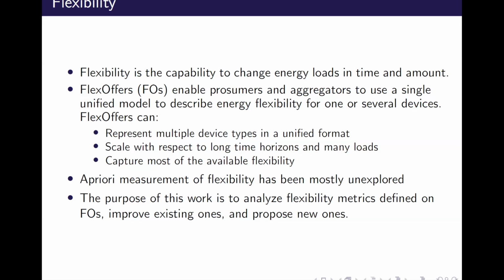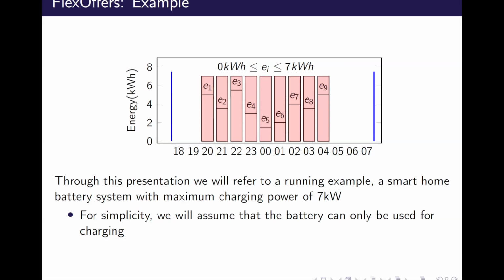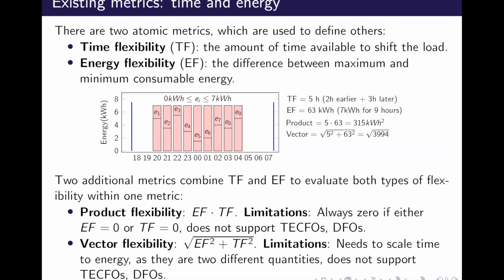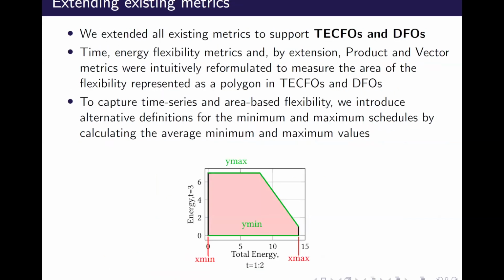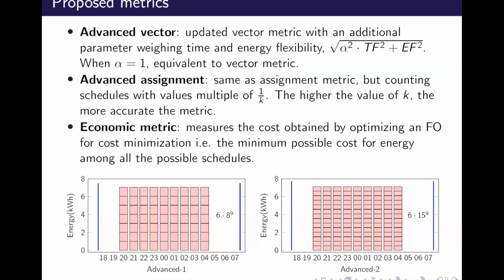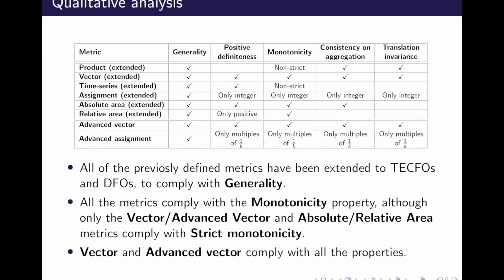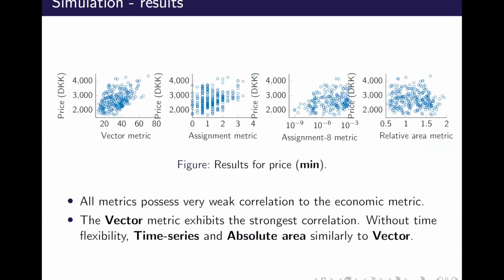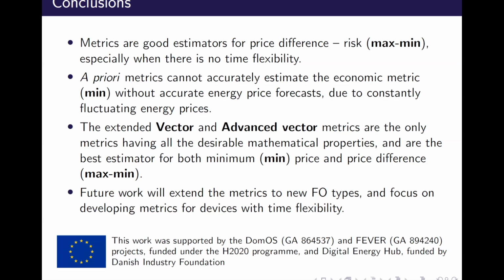e Energy 2024 S6P3 Device independent metrics for explicit, a priori measurement of energy flexibili